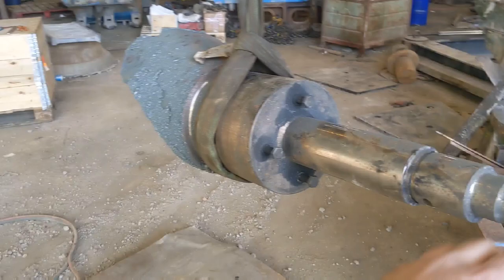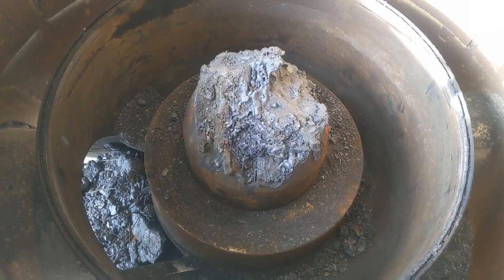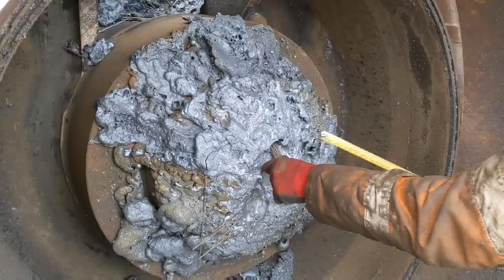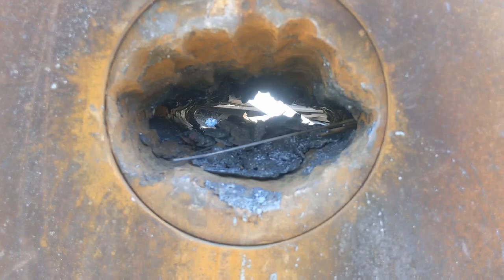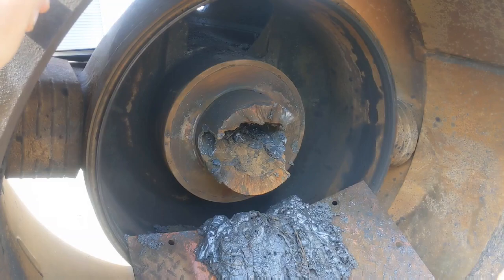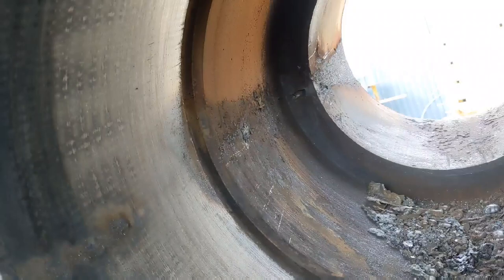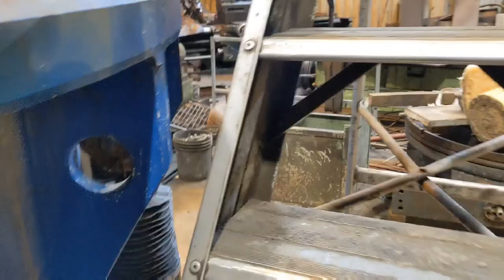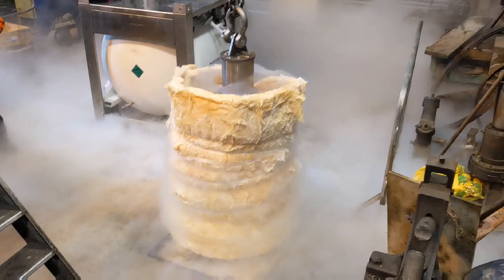emergency metal removal thermal Lance style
trying to do a critical job with world's least precision tool!!
lots of molten steel and liquid nitrogen!
this is a sofa video!

if you wish to feature any of this footage , please contact

similar machine..